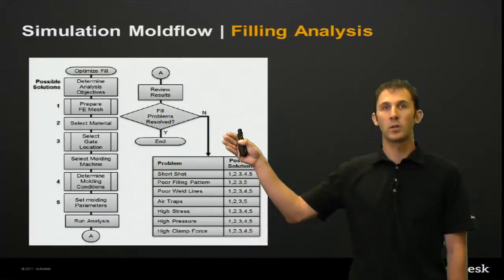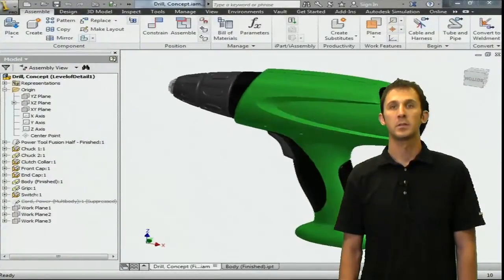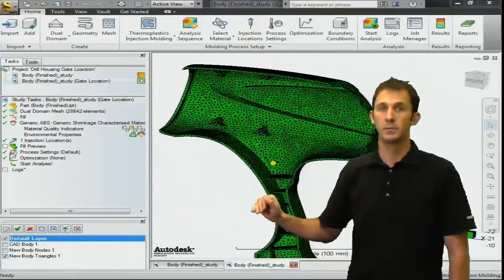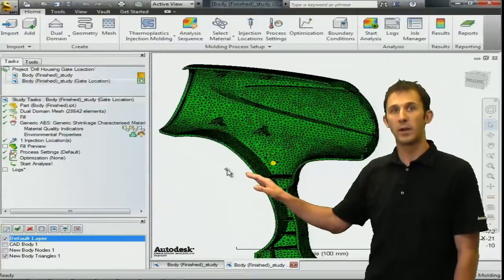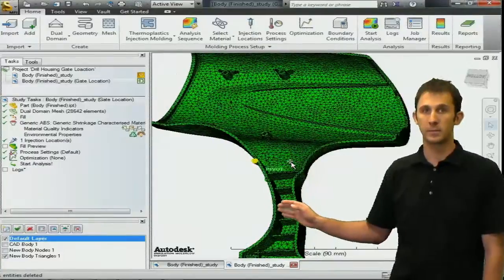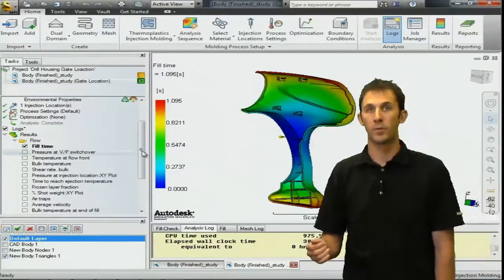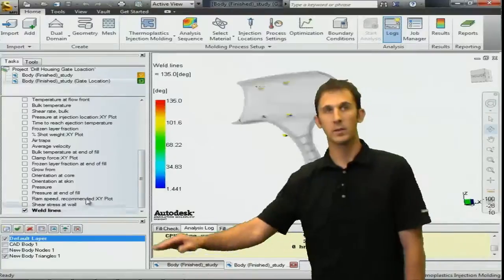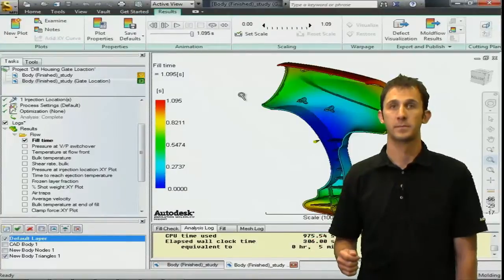Filling Analysis (5 of 7)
Mike Smell explains how to run a basic filling analysis for your plastic parts inside of Autodesk Simulation Moldflow.